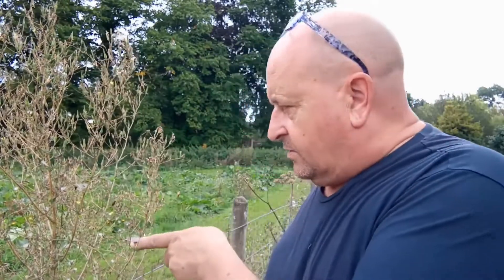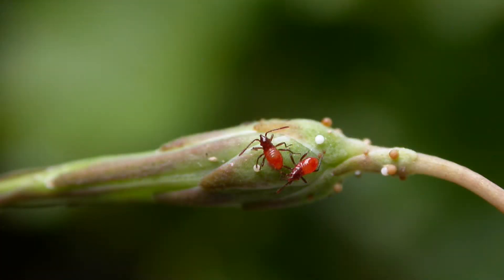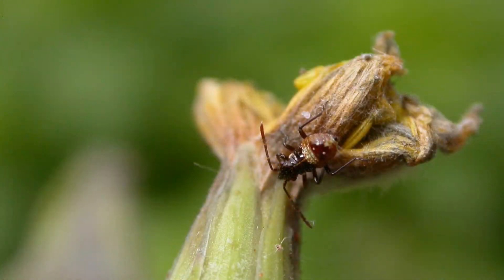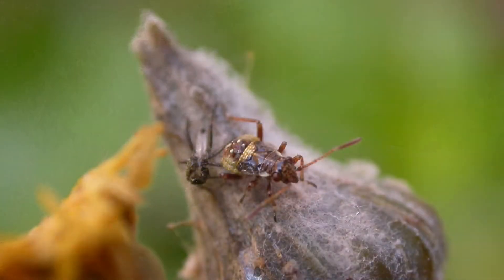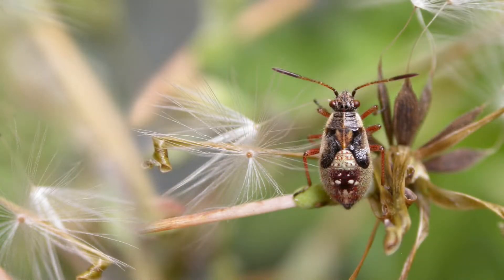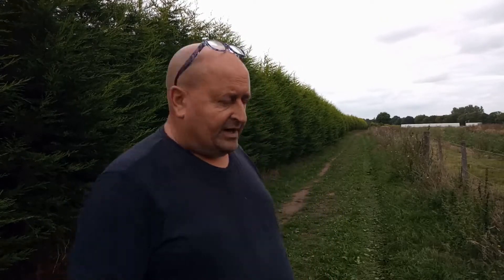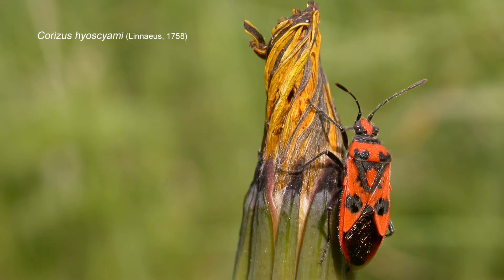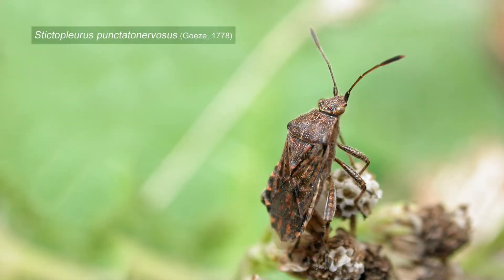The mystery of the Ordsall eggs (Part 2)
Part 2 of my attempts at trying to identify the mystery eggs I found on Prickly Lettuce in August 2022 and took home to rear through to adult to discover what species they are.